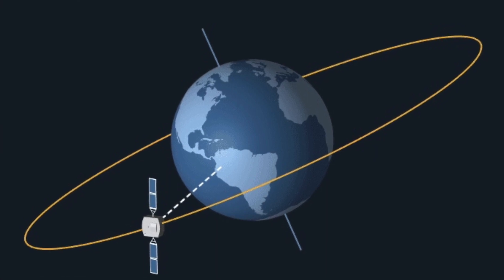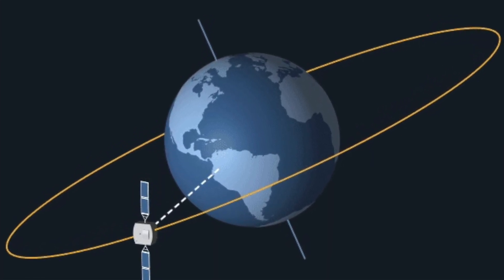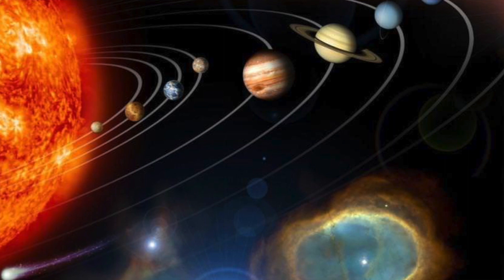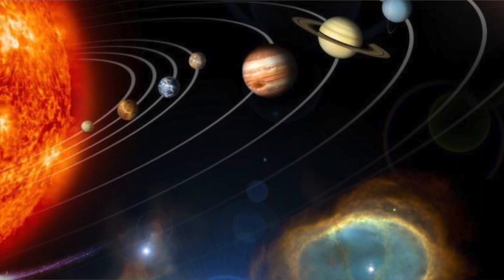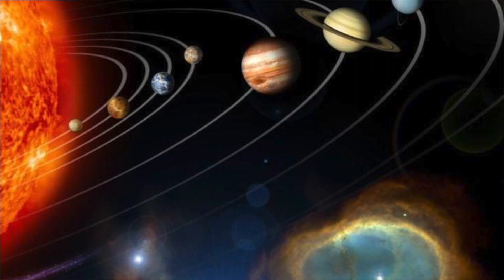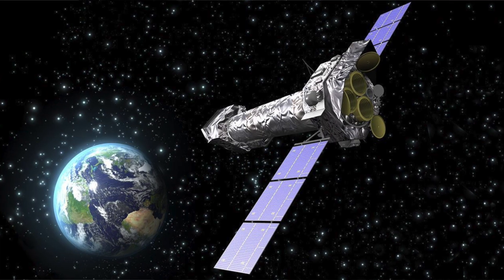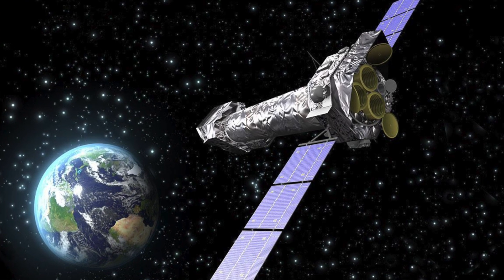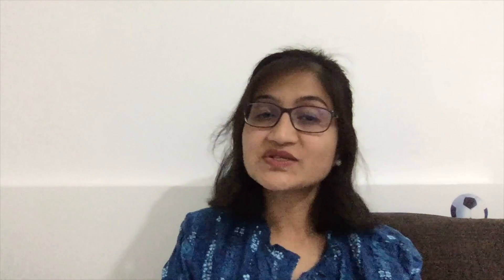Satellite for Kids | Why are Satellites Important | Online Learning for Kids|Knowledge Video for Kid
Kids, this educational video is your one stop to know all about satellites - what are satellites, how do they stay in orbit, why are they sent to space. Explore about artificial satellites like International Space Station and natural satellites like the Moon in this space with experiments and pictures. Learn about GPS, communication satellites. Also learn about natural Satellites around various other planets.

Knowledge Video for Kids | Online Learning for Kids | Satellite for Kids | Home Learning | Fun Facts Artificial and Natural Satellites

Check this video for following topics:
Knowledge Videos for Kids, General knowledge for Kids, Things kids should know, things you need to know , facts for kids, interesting facts for kids, interesting satellite facts